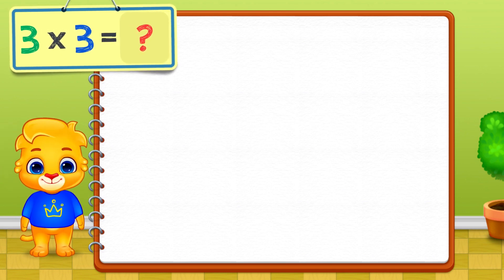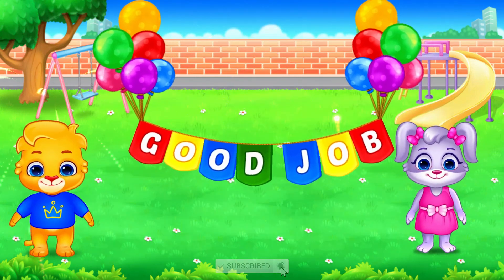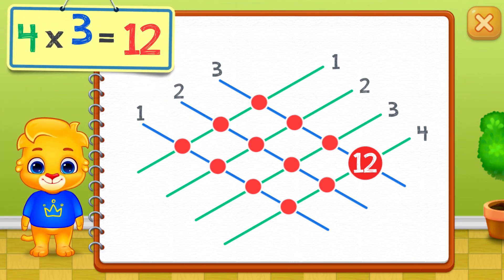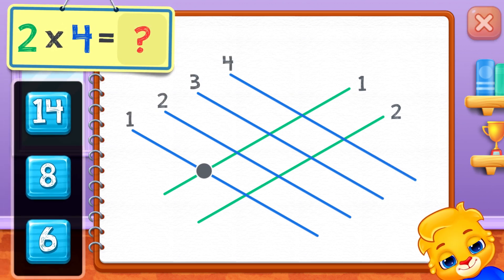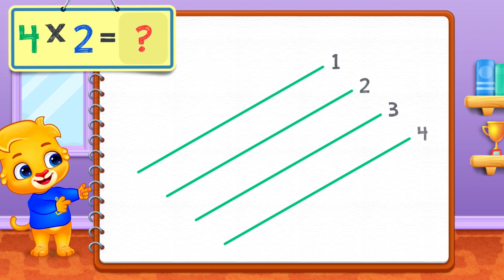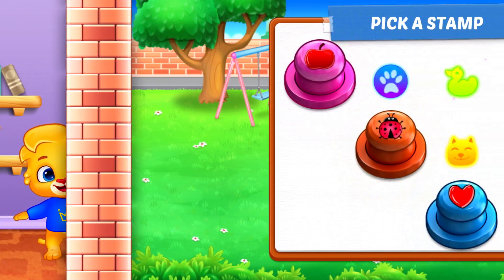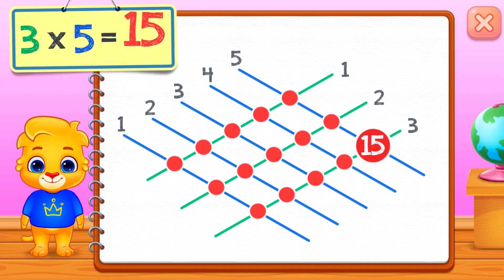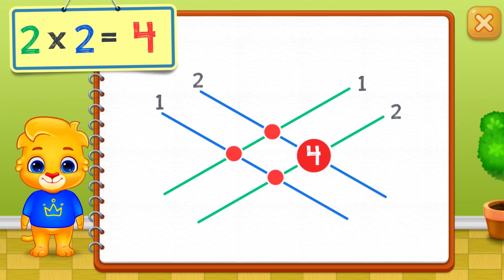123 Math Multiplication #3 - Learn Stick Multiplication with Lucas and Ruby | RV AppStudios Games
1. Always Adding - Teaching multiplication is difficult, but this game makes it simpler! Always Adding illustrates to kids that multiplying is the same as adding over and over again.

2. See & Multiply - Visual representations of multiplication games with colorful pictures and a fun drag-and-drop interface.

3. Flower Times Table - Children see the structure of multiplied numbers in a simple flower arrangement. A creative way to understand multiplication tables!

4. Chinese Stick Method - An ancient method of multiplication that uses stick counting to learn. Great for older kids, and even adults!

5. Multiplication Practice - Helpful flash card drills to help children memorize and complete math problems. Includes beginner and advanced modes for more challenge.

6. Quiz Mode - Beginner, Intermediate, and Advanced quizzes that are fun to complete while showing children how much they have learned!

7. Times Tables - A great way to help teach kids classic multiplication tables. Learn by doing multiplication in sequence to quickly master your times table.